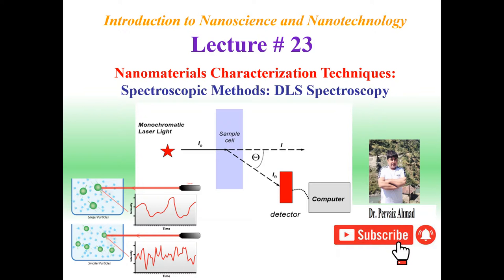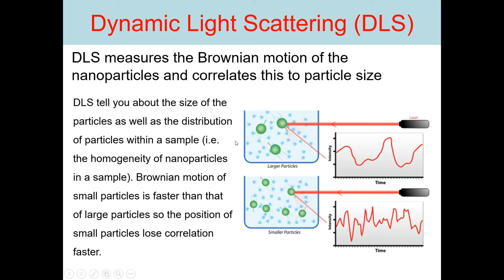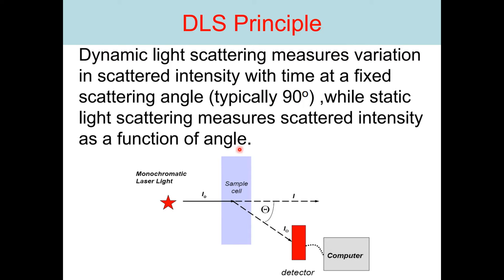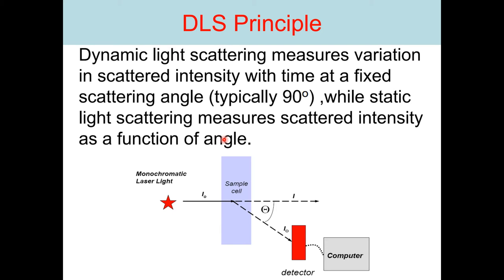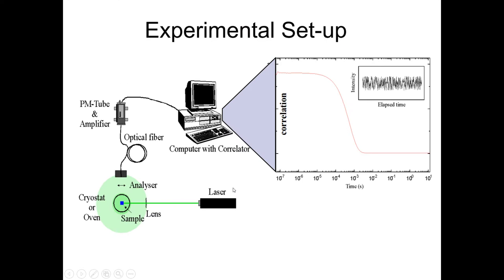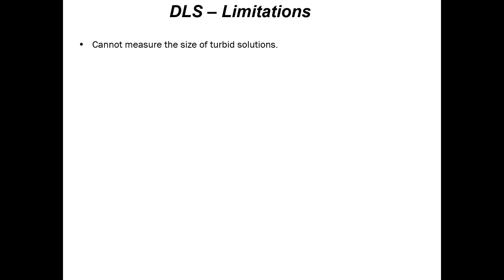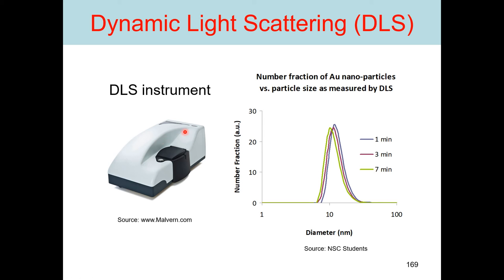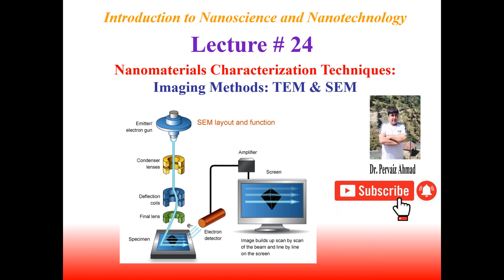Dynamic Light Scattering (DLS)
Nanomaterials Characterization Techniques: Dynamic Light Scattering (DLS) Spectroscopy

Dynamic Light Scattering (DLS) is a technique classically used for measuring the size of particles typically in the sub-micron region, dispersed in a liquid. The sensitivity of some modern systems is such that it can also now be used to measure the size of macromolecules in solution.
In this lecture we have discussion on:
Introduction to Dynamic Light Scattering Analysis
Introduction to DLS Spectroscopy
DLS Principle
experimental Set-up of DLS
Dynamic Light Scattering
Time and Length range of DLS
DLS Limitations
Sample Preparation for Dynamic Light Scattering
Dynamic Light Scattering Theory, Do's & Don'ts, and Data Interpretation